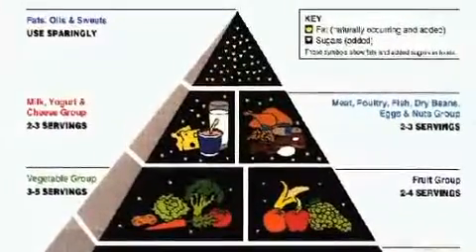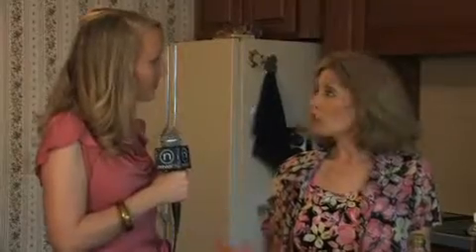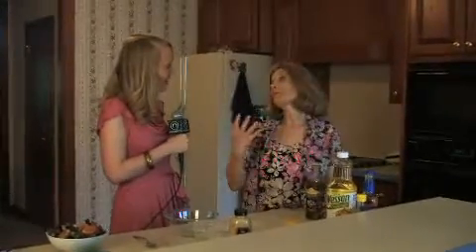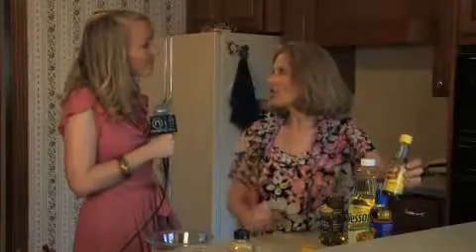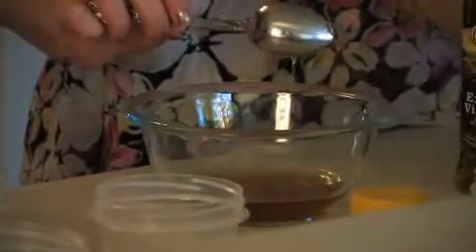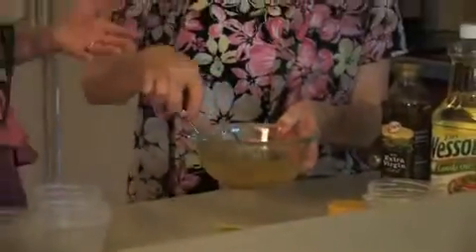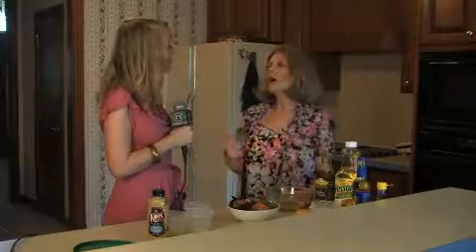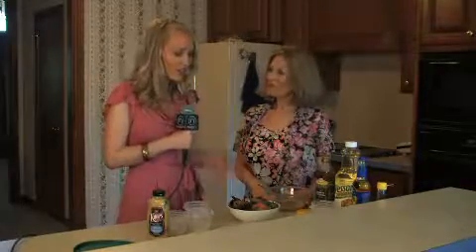Cooking with Healthy Oils (2009-06-17)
How to chose the right oils to cook with, and which oils you should avoid.